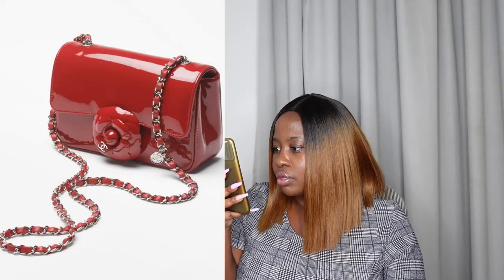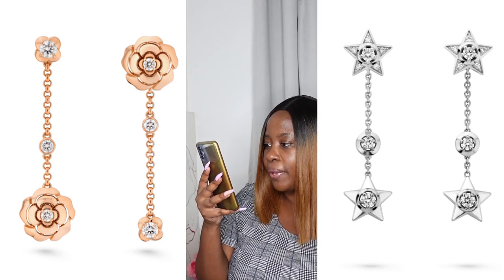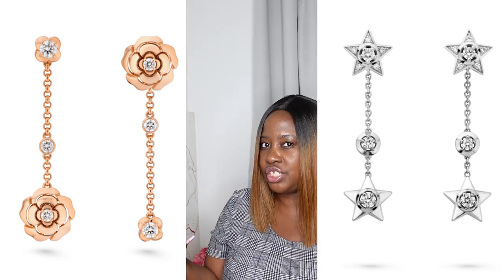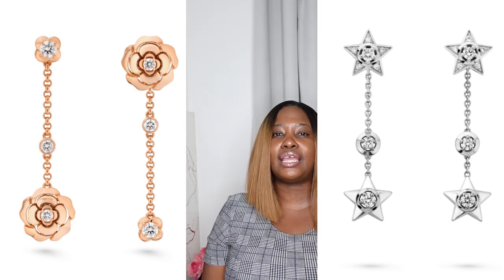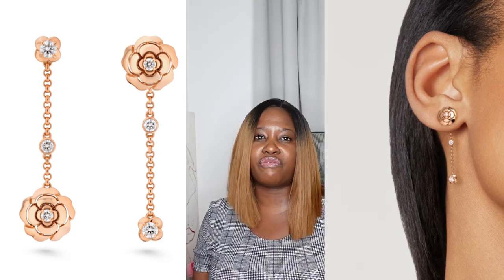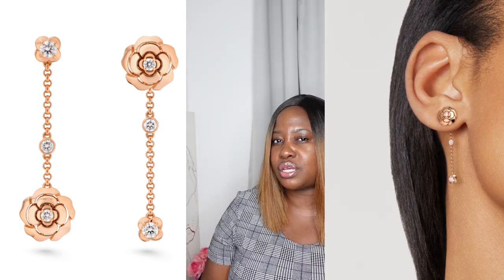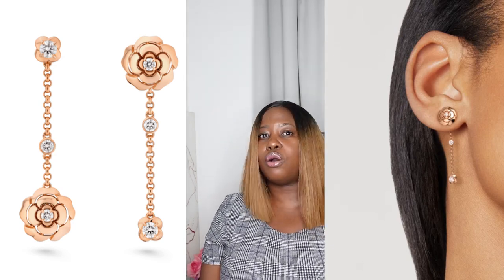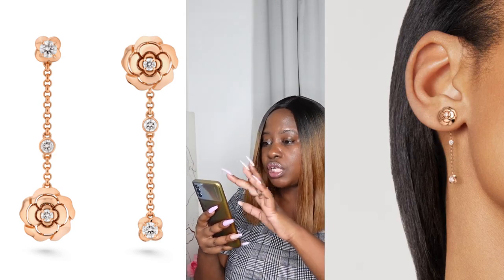CHANEL 23K RECAP WITH PRICES | CHANEL 23K FLAPS, MINI 22, NEW CHANEL FINE JEWELLERY || HAYA GLAMAZON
TIMESTAMPS
00:15 Intro
01:17 Chanel 23K Recap with Prices in Euro
13:46 New Chanel Fine Jewellery
17:32 Chanel La Premiere Watch
21:40 Outro